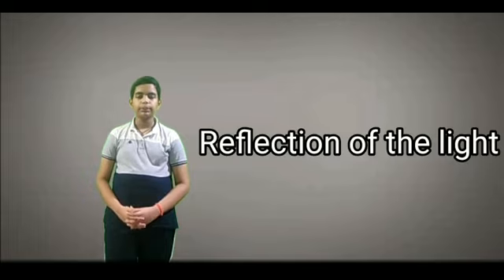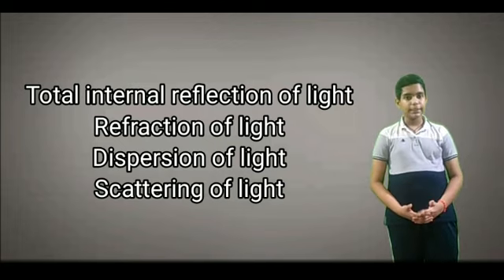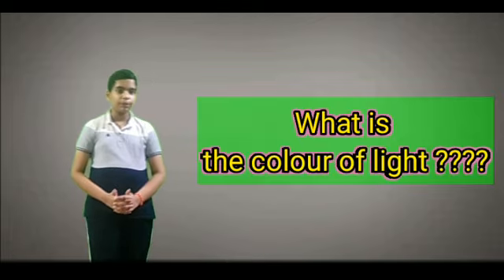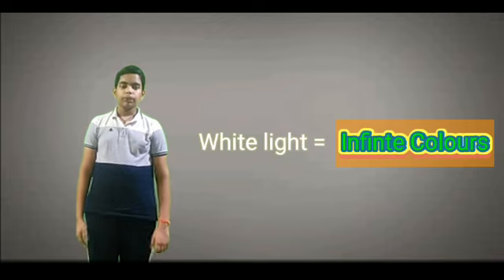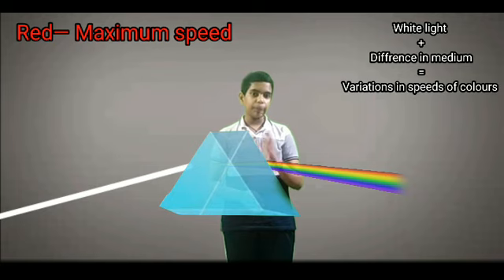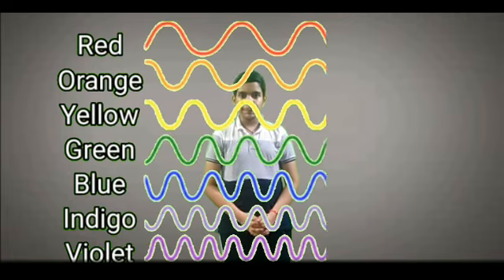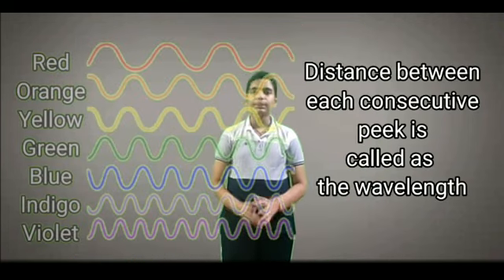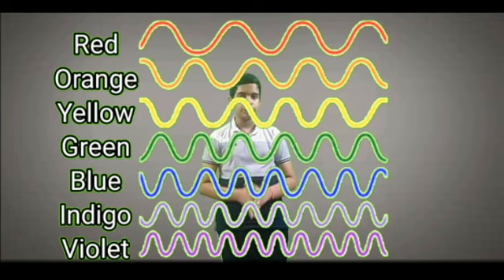Dispersion of Light . Formation of a rainbow class 8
This is a educational video for students.